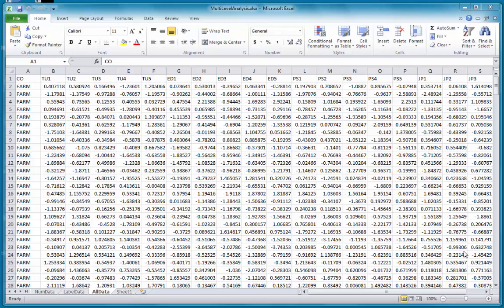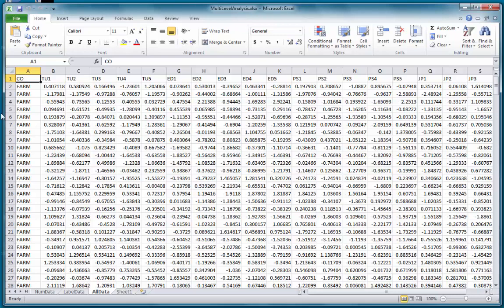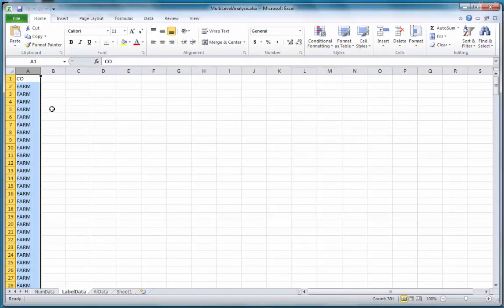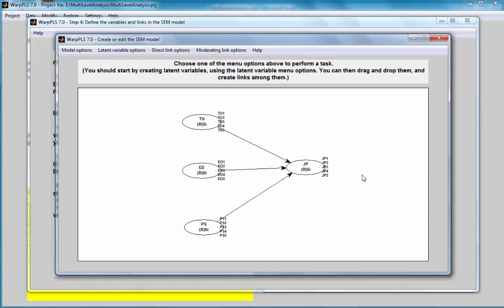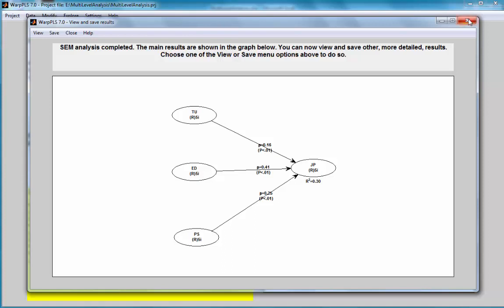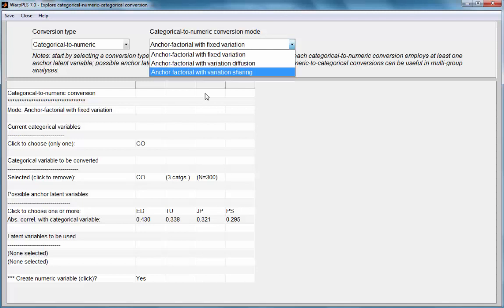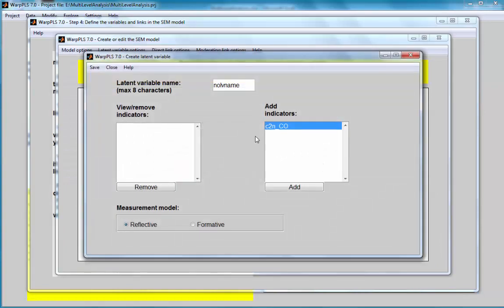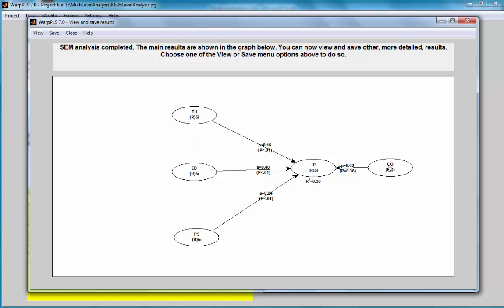Conduct a multilevel analysis with WarpPLS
Shows how to conduct a multilevel analysis, where data based on the same questionnaire is collected from three different companies, in a structural equation modeling (SEM) analysis using the software WarpPLS.